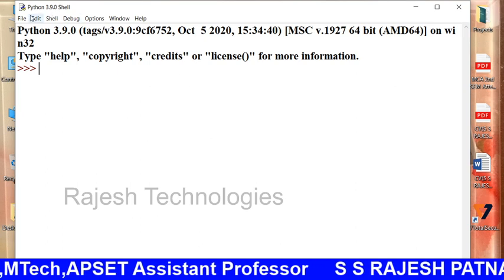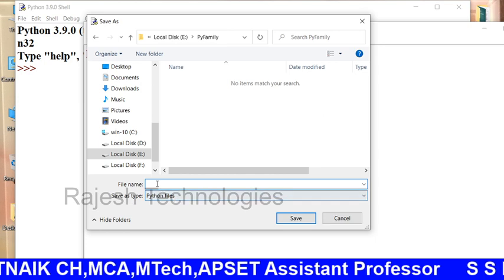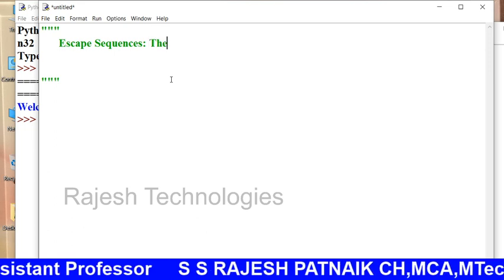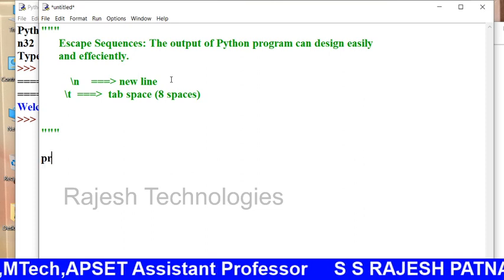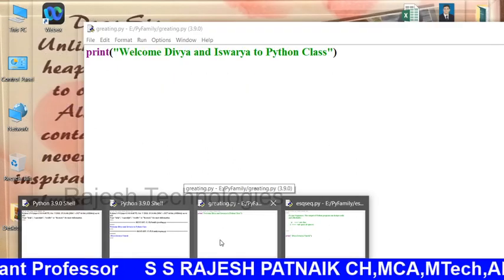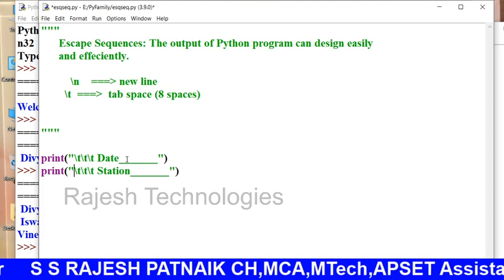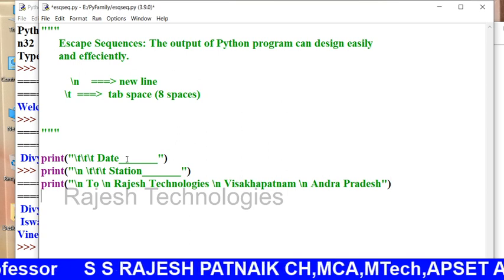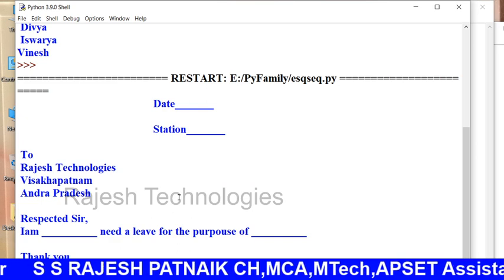Python 3 Basic Python Program and Escape Sequences Example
In this video i explained about escape sequences in python